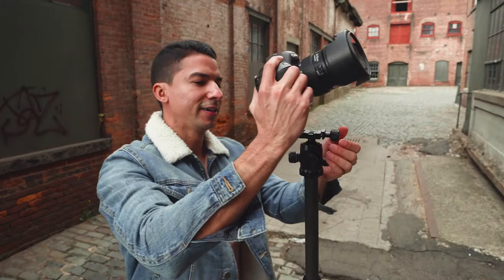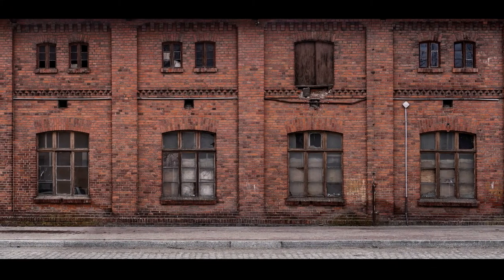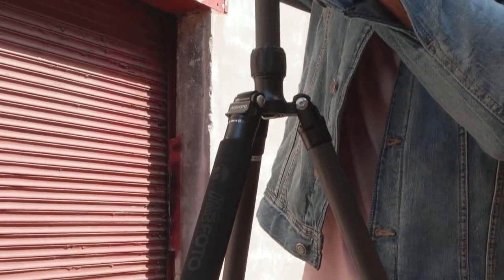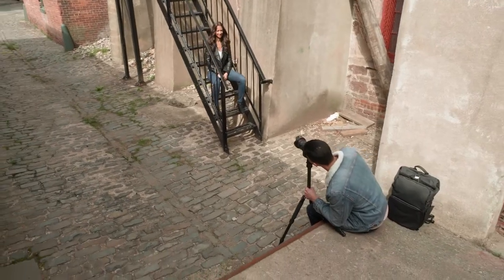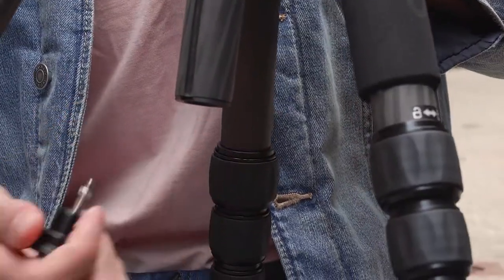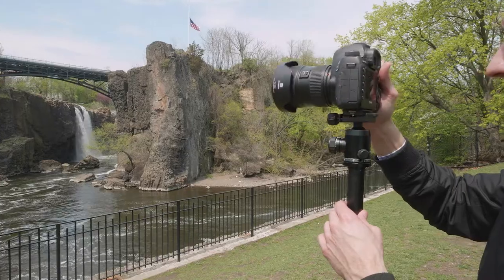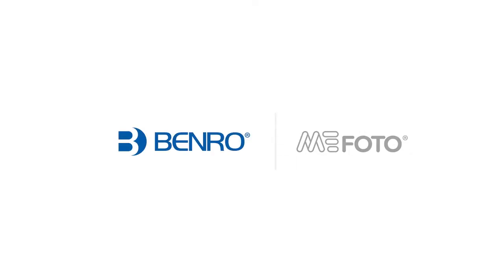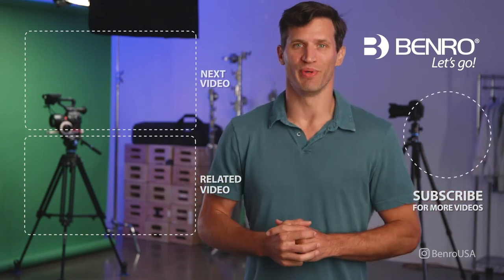Benro | MeFOTO GlobeTrotter Tripod Kit | Adventure-Ready Portable, Tripod Kit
Get ready to travel in style with Benro’s sleek, compact MeFOTO GlobeTrotter Tripod. Amazingly versatile, these tripods reverse-fold, making them small enough to carry just about anywhere.  Available in Titanium or Black finishes, in your choice of Aluminum or Carbon Fiber legs! Whether your forte is panoramas, timelapses, or beautiful still images, the Globetrotter will be your travel companion, every step of the way.